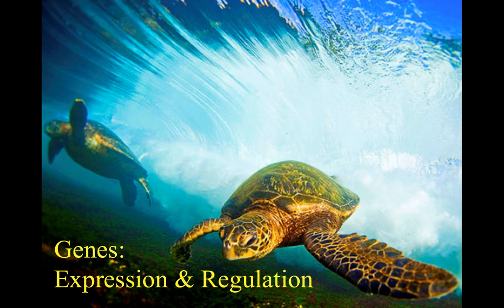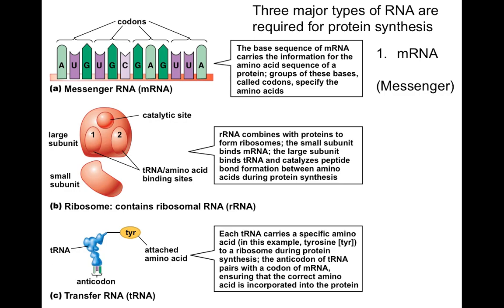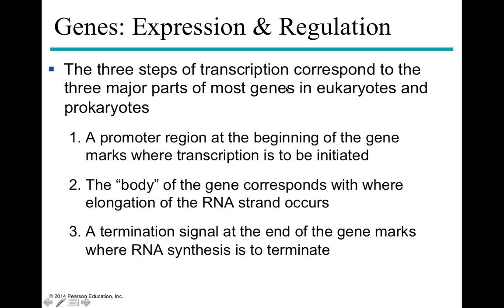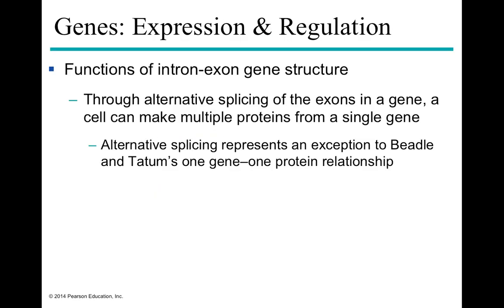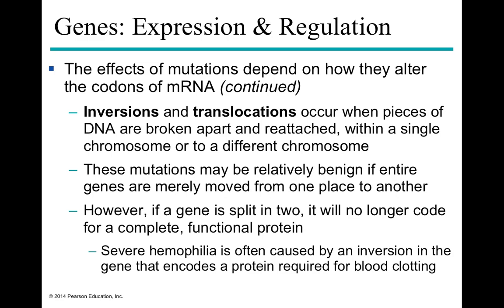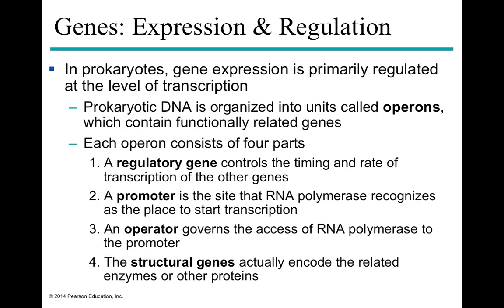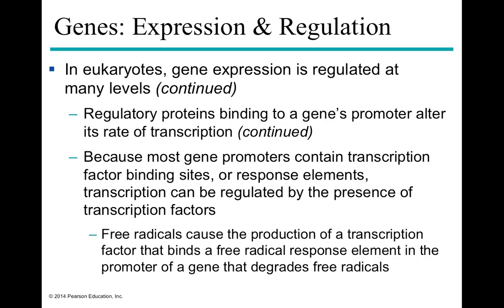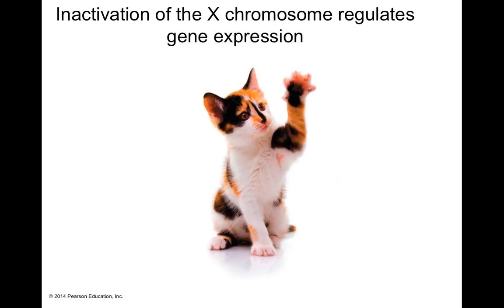BI101 UNIT 10 GENE EXPRESSION AND REGULATION